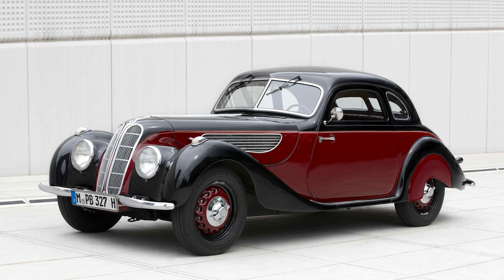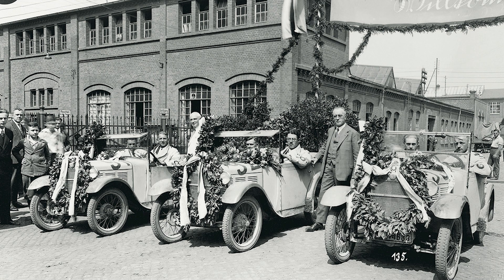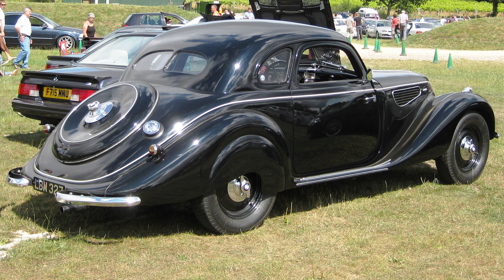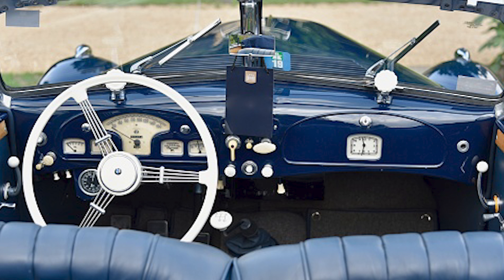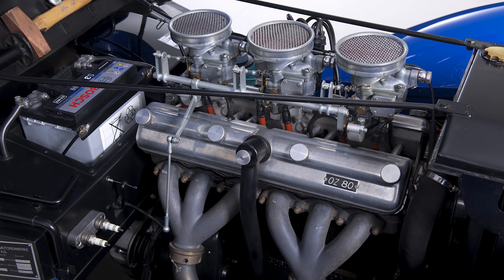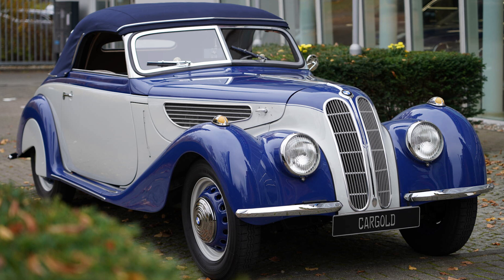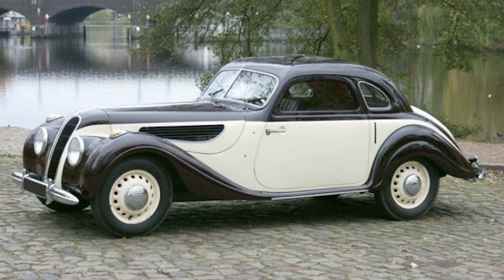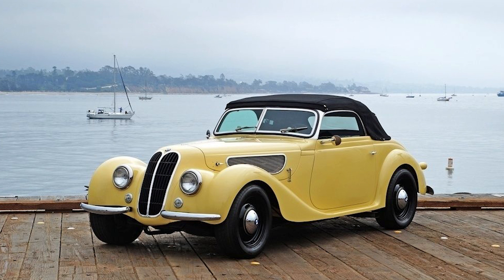BMW 327 | A TIMELESS ICON OF BMW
History of the BMW 327, A TIMELESS ICON OF BMW